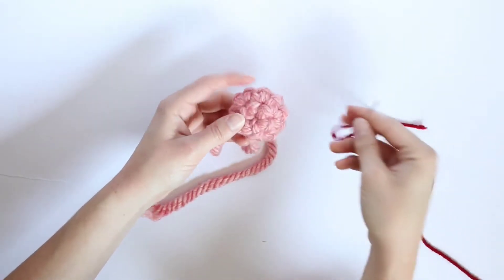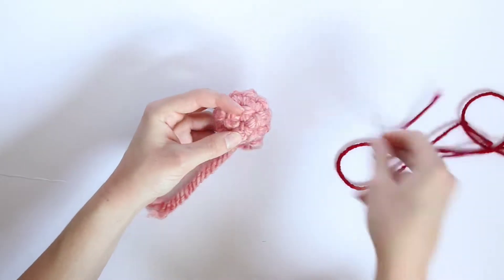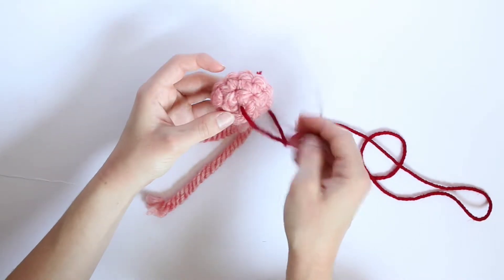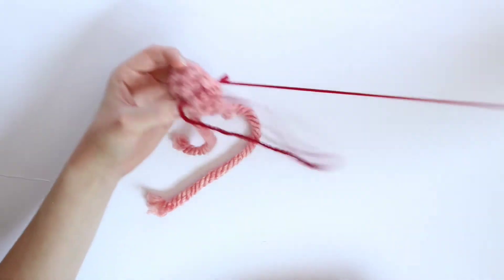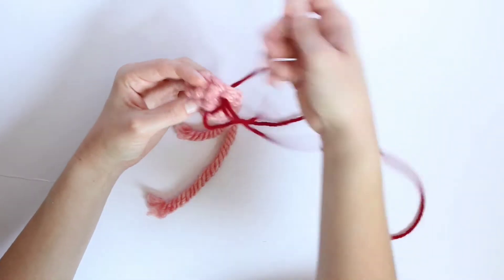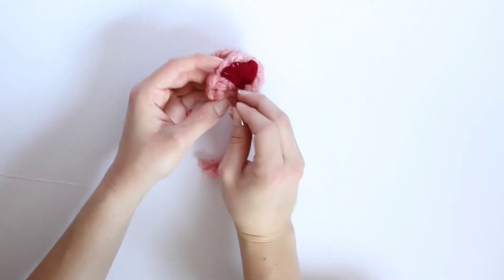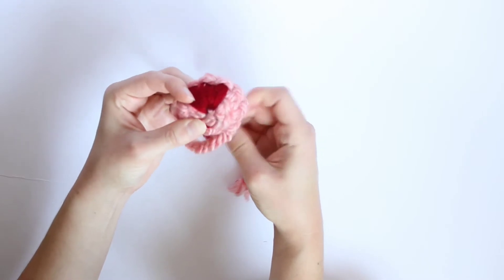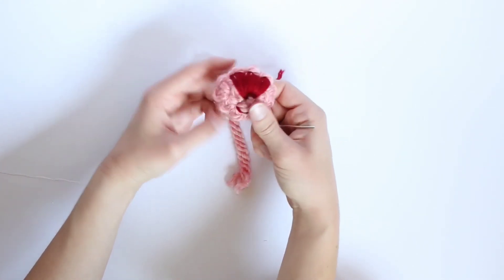How to Embroider a Nose and Mouth: StrawBeary Milkshake Pattern Assembly Part 2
Learn how to embroider on the nose and mouth onto a crocheted piece for the StrawBeary Milkshake.